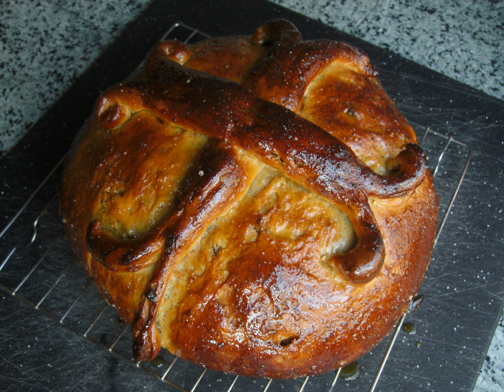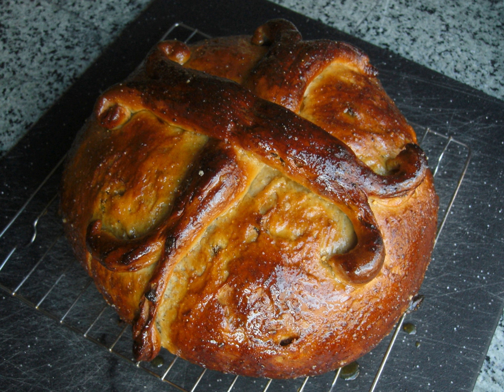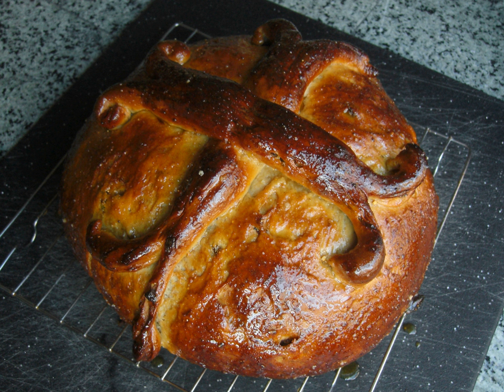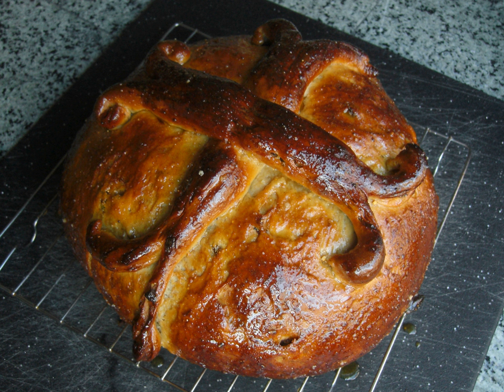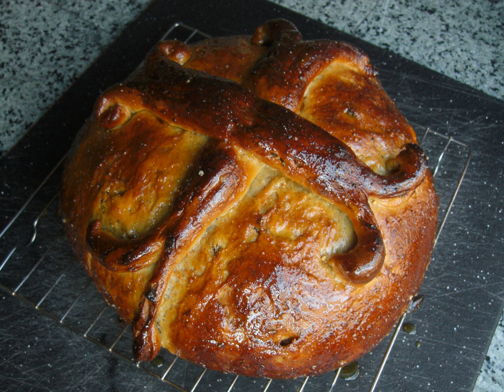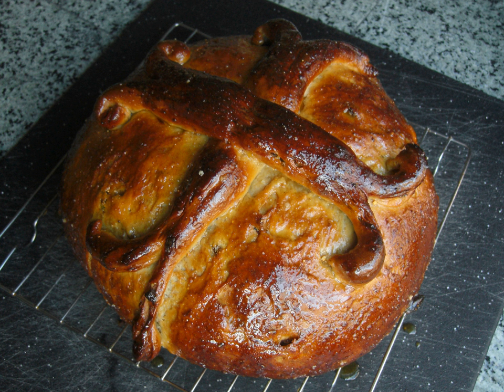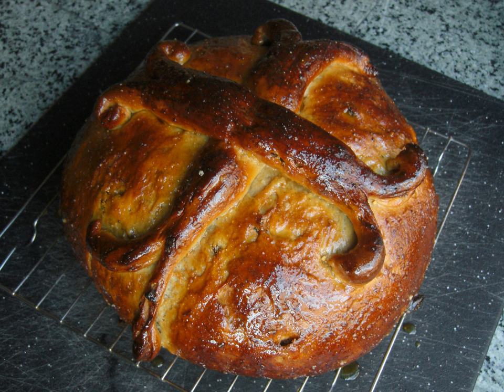Tsoureki | Wikipedia audio article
This is an audio version of the Wikipedia Article:
Tsoureki

SUMMARY
Tsoureki (Greek: τσουρέκι),  is a sweet holiday bread made with flour, milk, butter and sugar and commonly seasoned with orange zest, mastic resin or mahlab. One variation commonly called "Easter bread" is made by Greek communities during Easter, not only in Greece, but also in other countries with Greek communities. It is also sometimes called Armenian Easter bread.It is eaten in Europe, Armenia, Turkey, and other Central Asian countries.